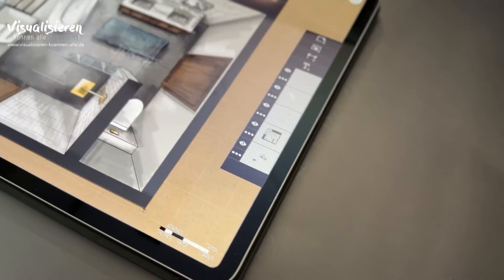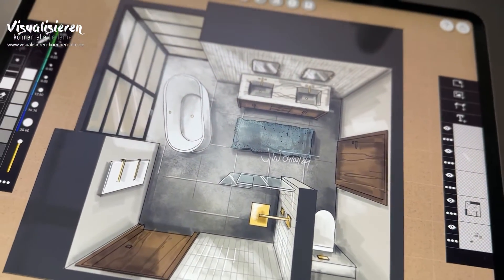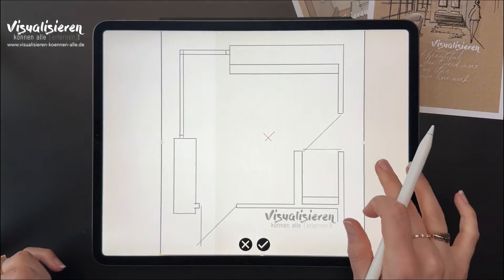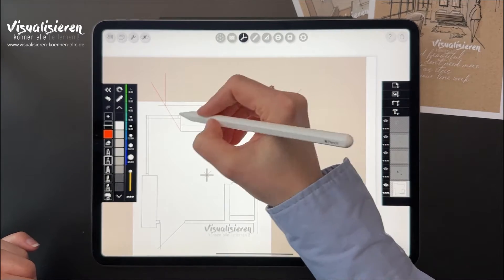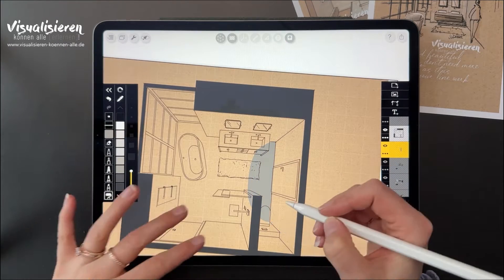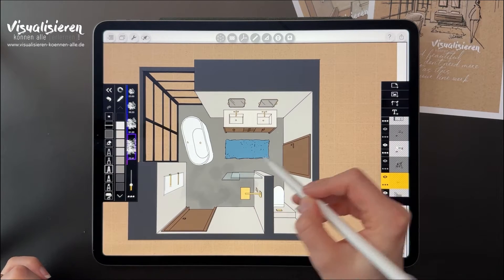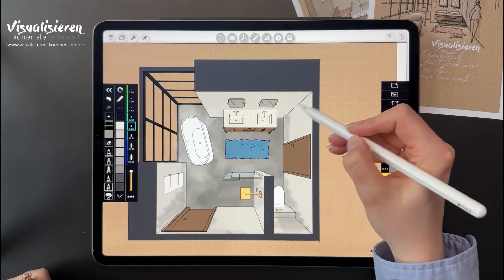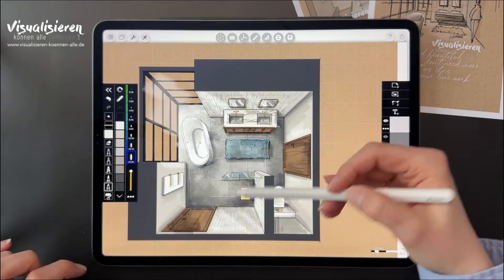How to Draw a 3D Floor Plan in Morpholio Trace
Have you ever wanted to draw a stunning 3D floor plan? Then this course is for you! You will learn how to use the Morpholio Trace app to create an impressive perspective. I will show you step by step how to use the features of the app to bring your drawings to life.

What is the future of interior sketching? | Interview with Olga:    • ✍🏼+📱What is the future of interior sk...

Daily Tips on Instagram :   / visualisieren.koennen.alle